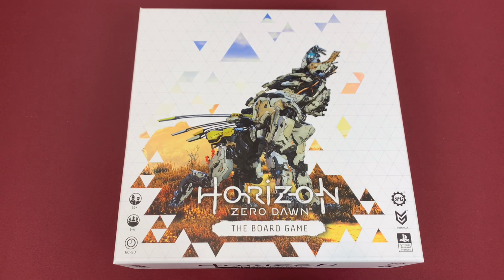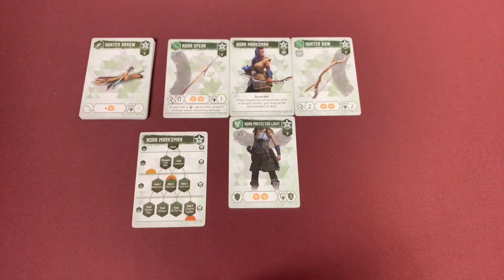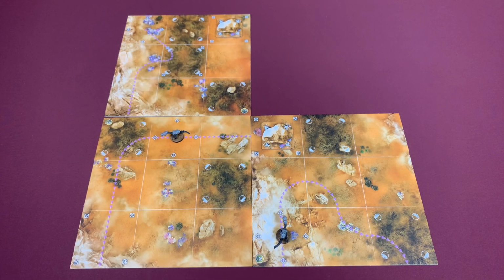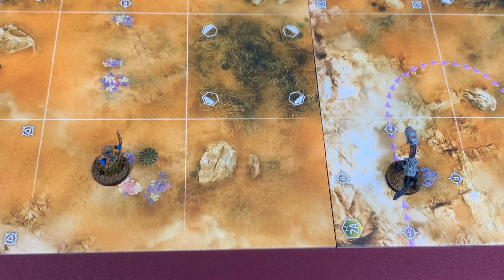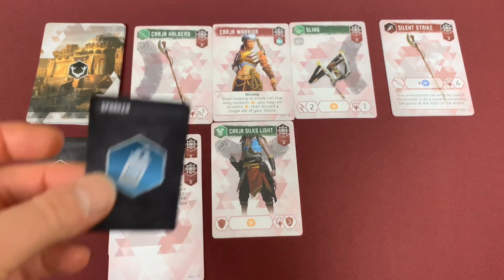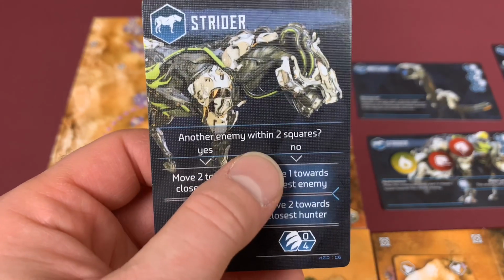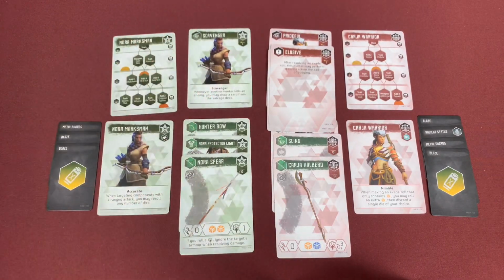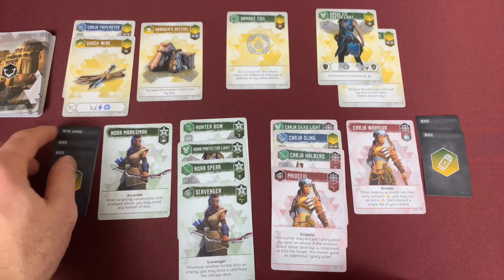Horizon Zero Dawn First Hunt with intro and setup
It’s time to enter the world of horizon zero dawn.  This video is a setup and the first hunt for a coop version.  We are taking 2 hunters on an quest to take down the dreaded Razor Fiend.  This is going to be an epic adventure.